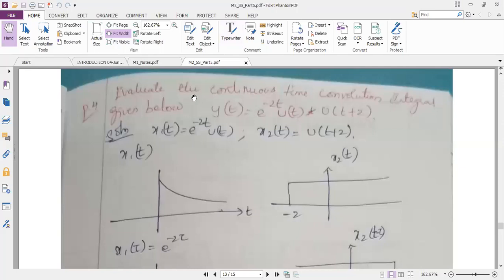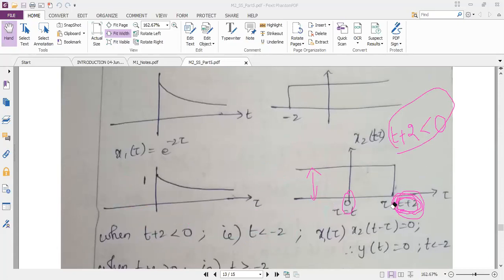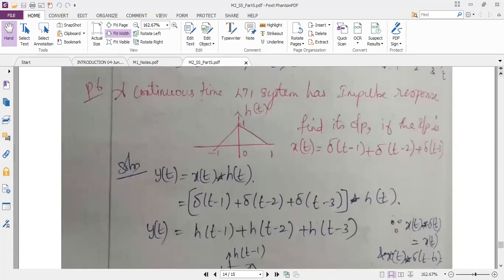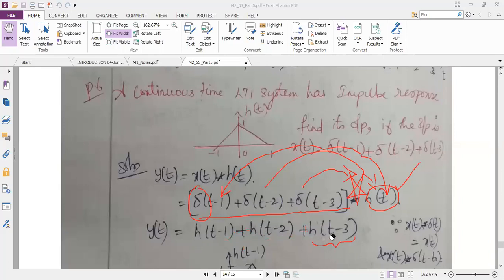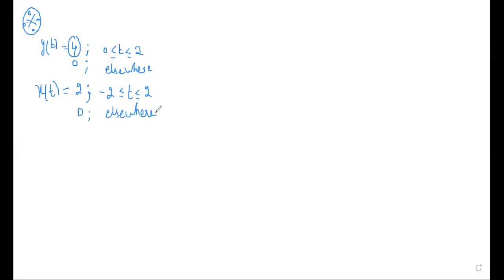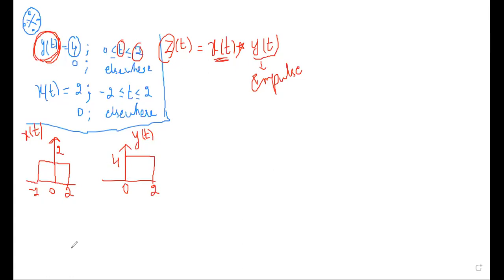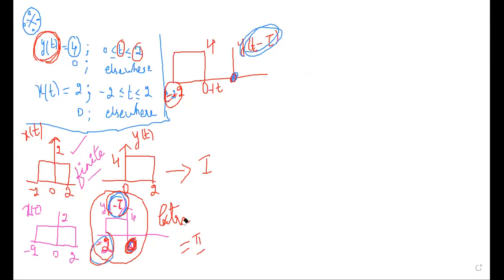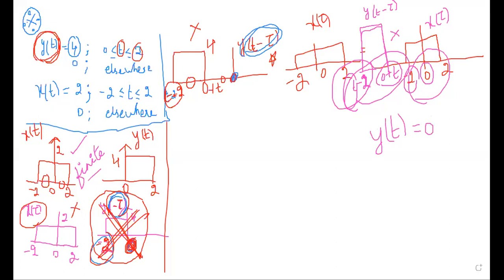M2_Video23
Problems in convolution integral